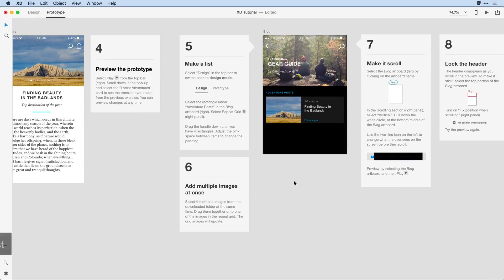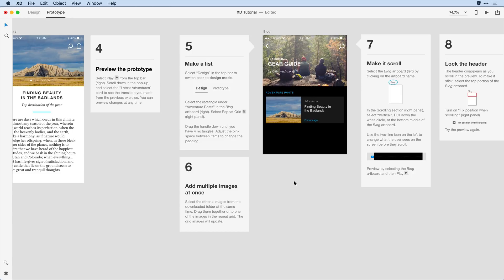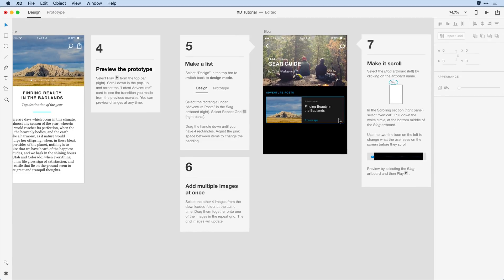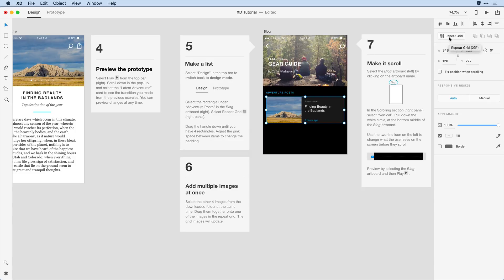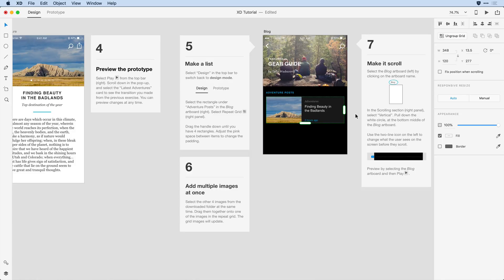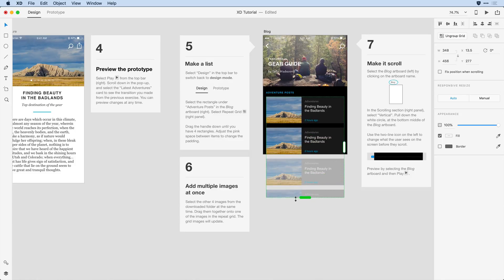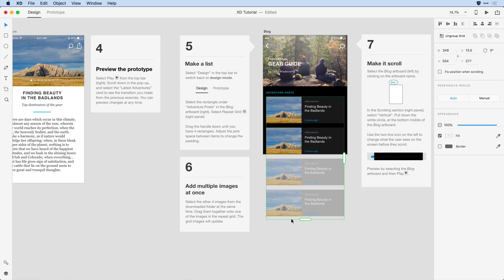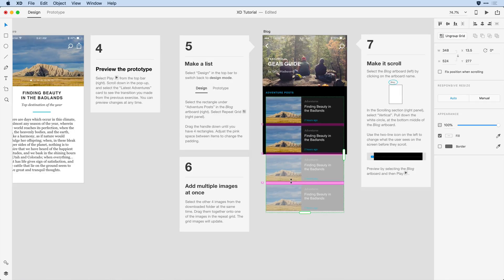Step 05: Make a List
Learn how easy it is to create lists in XD.